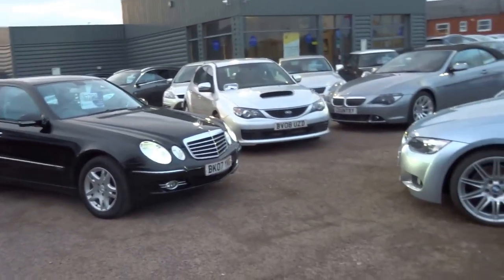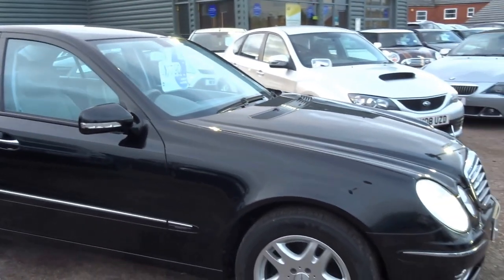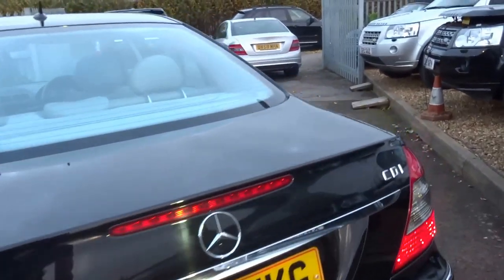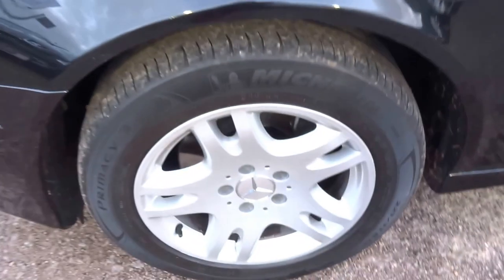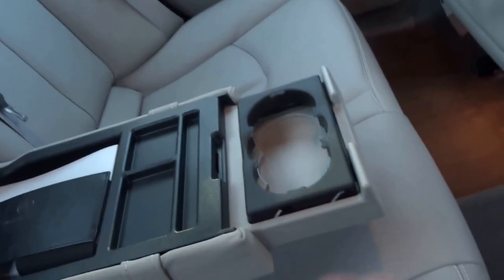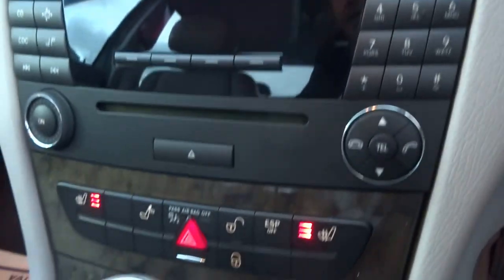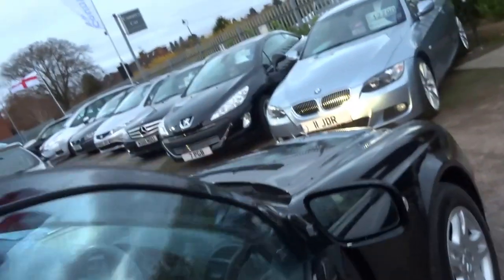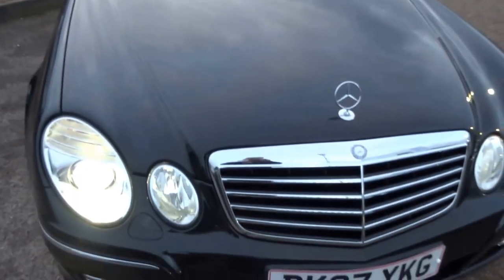Country Car Barford Warwickshire MERCEDES E280 CDI AVANTGARDE DIESEL